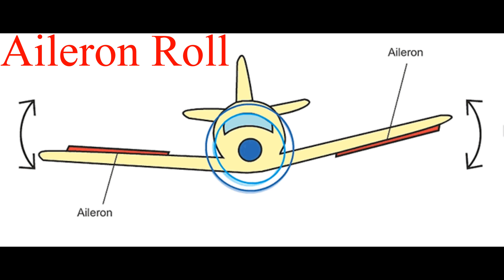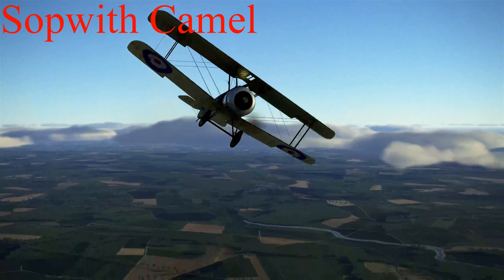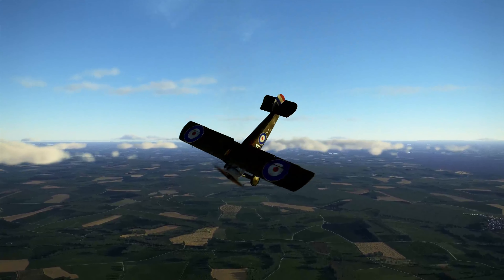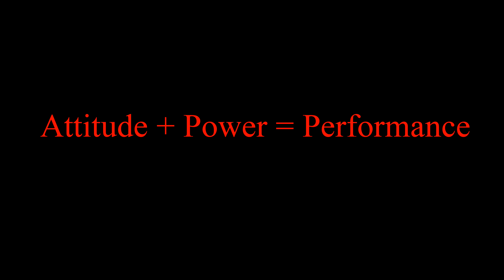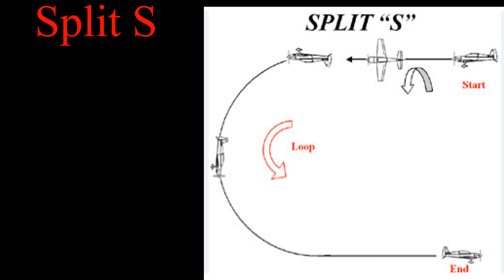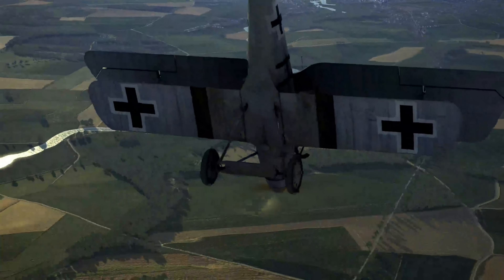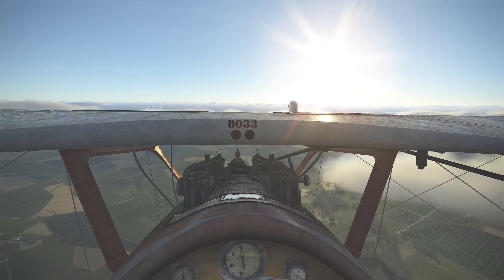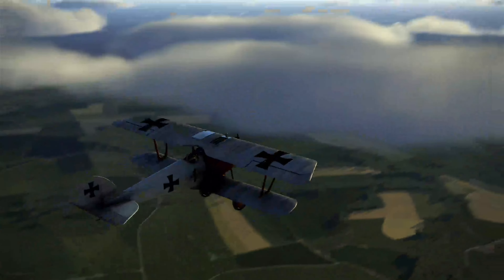(6) IL-2 Jak latać Flying Circus Lekcja 6 Podstawowe akrobacje - Rolls, Split S, Inside loop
Lekcja 6 obejmuje przewroty lotkami, rozcięcie S, pętlę wewnętrzną – niektóre z podstawowych manewrów podczas walki powietrznej.

Nie znasz angielskiego? Bez problemu! : Uwaga: Aby obejrzeć te filmy z napisami w swoim języku: uruchom wideo, kliknij CC (napisy), kliknij Ustawienia, kliknij automatyczne tłumaczenie. Cieszyć się!

Obejrzyj wszystkie moje filmy z serii How To Fly na forum 1CGS IL2